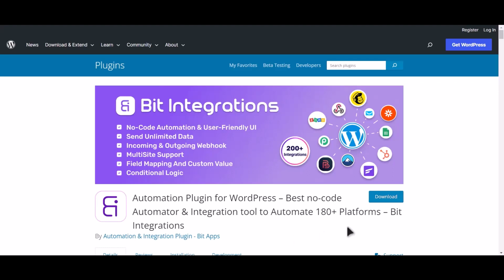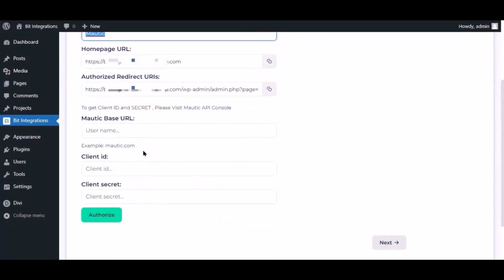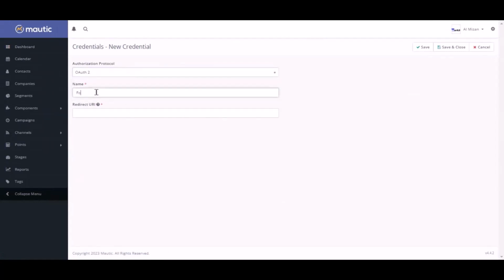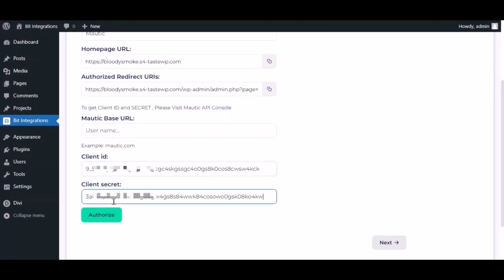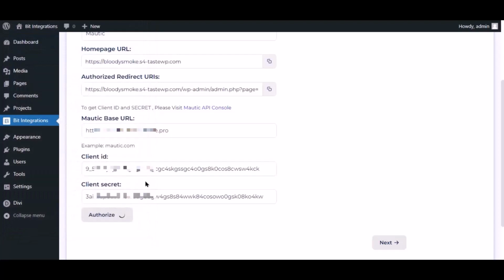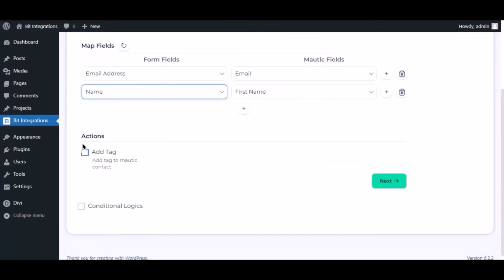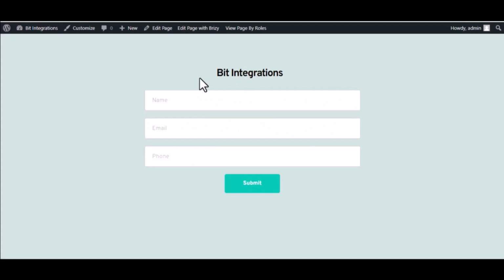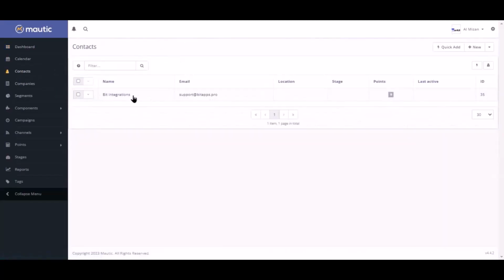Integrating Brizy Form with Mautic | Step-by-Step Tutorial | Bit Integrations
🔗 Dive into the realm of powerful marketing automation with our latest tutorial! Join us as we unveil the seamless integration of Brizy Form with Mautic, using the dynamic Bit Integrations WordPress plugin. Mautic, a leading free and open-source marketing automation software, equips you with robust email marketing and lead management tools to enhance your strategies.

In this video, we guide you step by step through the process of integrating Brizy Forms with Mautic using Bit Integrations. Learn how to optimize lead management, amplify email marketing efforts, and streamline your workflow for maximum efficiency.

Key Highlights:
✅ Comprehensive walkthrough of integrating Brizy Forms with Mautic via Bit Integrations for WordPress.
✅ Seamlessly sync and manage form data and submissions with Mautic's marketing automation features.
✅ Tap into the power of data integration by connecting Brizy Forms with Mautic using Bit Integrations.

Ready to revolutionize your marketing approach? Unleash the potential of data-driven strategies with Bit Integrations! 🚀

🔗 Explore the Bit Integrations plugin:

Whether you're a marketer, business owner, or enthusiast, this integration empowers you to seamlessly manage and optimize your Brizy Forms data and submissions with Mautic's marketing automation prowess. Join us now to unlock the capabilities of data integration!